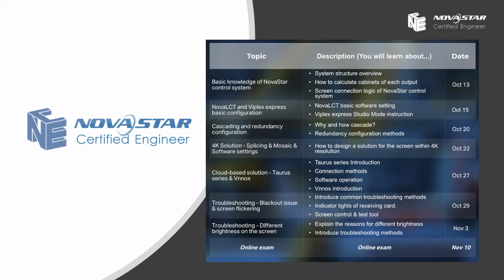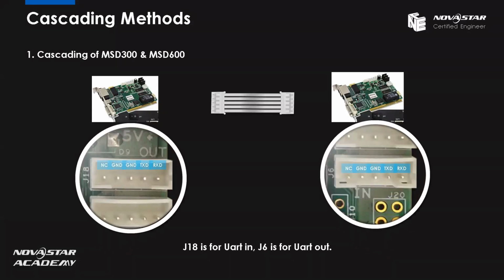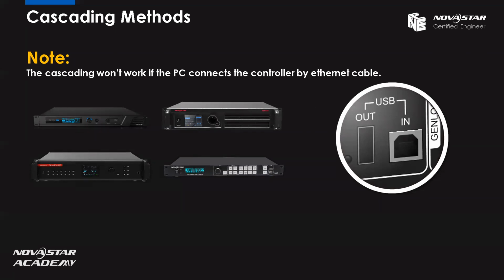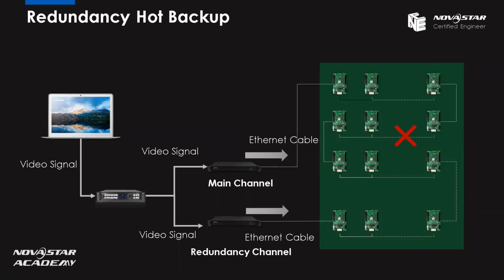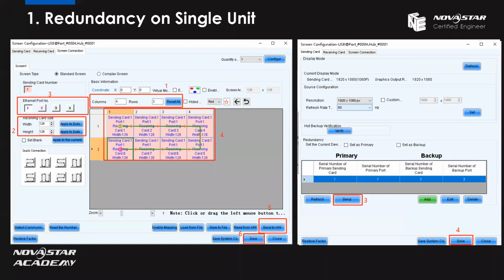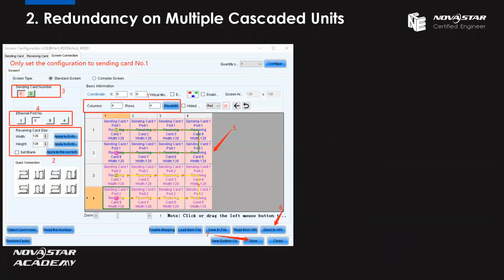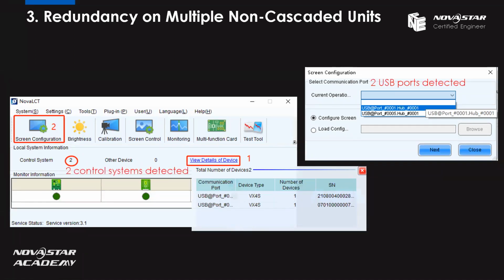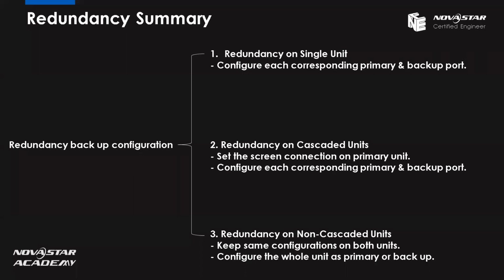NovaStar Class 3 Cascading & Redundancy Configuration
Learn how to professionally configure cascading and redundancy setups for NovaStar LED controllers in this in-depth NCE Training session hosted by NovaStar’s certified engineer, Stan.

This video covers advanced yet essential LED control system techniques—cascading for unified controller communication and redundancy for fail-safe display operations. Whether you're deploying large-scale LED walls or optimizing your current setup, mastering these configurations is key to reliable LED display performance.

🎓 Introduction to NCE Training
NovaStar Certified Engineer (NCE) training has helped over 3,000 engineers around the world gain the skills needed to operate and maintain LED display control systems. This training session is part of an online course series designed to provide practical knowledge for both novice and experienced technicians.

This module focuses on two critical concepts:

Cascading Configuration

Redundancy/Backup Configuration

🔌 What Is Cascading?
Cascading allows a single computer (via one USB port) to control multiple LED sending controllers, such as VX4S, MSD300, or MCTRL660. This is crucial when:

You have large screens with multiple controllers.

You need unified software control via NovaLCT.

You're preparing for redundancy configuration.

💡 Benefits of Cascading:
Simplified software setup

Centralized control

Streamlined system maintenance

🔧 How to Set Up Cascading
Cascading methods vary by controller type:

MSD300/MSD600:
Use a 5-pin flat cable from J18 (OUT) to J6 (IN).

MCTRL300/600:
Similar 5-pin cable connections (UART OUT to UART IN).

MCTRL660:
Uses standard Ethernet cable for cascading (UART OUT to IN).

Newer Controllers (VX4S, MCTRL4K, UHD Pro, etc.):
Use standard USB cables (USB OUT to USB IN).
⚠️ Note: Cascading does not work when using Ethernet control. Always use USB cables in the loop.

✅ To verify successful cascading:

NovaLCT should show only one control system.

"Device Details" will list multiple connected devices.

Only one USB port is in use across multiple controllers.

🔁 What Is Redundancy?
Redundancy (or Hot Backup) ensures uninterrupted LED display operation even if a signal cable fails. This is crucial for high-stakes environments such as concerts, conferences, or broadcast studios.

NovaStar’s redundancy system switches to a backup signal path automatically and seamlessly, maintaining display integrity without the audience noticing any change.

🛠️ How to Set Up Redundancy
NovaLCT offers multiple redundancy configuration scenarios:

🔹 1. Redundancy on a Single Controller
Ideal for small screens with available output ports.

Use one port for the main signal and another for backup.

Set relationships in NovaLCT: Primary Port ↔ Backup Port.

🔹 2. Redundancy with Cascaded Units
For larger screens requiring multiple controllers:

Use USB cascading to link controllers.

The secondary controller sends backup signals to the final receiving cards of each output channel.

Video signal is duplicated via DVI splitter or loop-out ports.

🔹 3. Redundancy with Non-Cascaded Units
Controllers are controlled separately (not cascaded):

Use USB or Ethernet from PC to each controller.

Save the main configuration and load it into the secondary controller.

In NovaLCT, set primary and backup roles.

📈 Practical Tips & Best Practices
Always verify signal paths using NovaLCT’s “Device View” and “Screen Configuration”.

Use matching configurations for primary and backup units to ensure seamless failover.

Monitor Ethernet cable reliability—redundancy avoids blackouts caused by cable issues.

Practice switching main and backup signals manually to verify readiness.

NovaLCT configuration, VX4S cascading, MCTRL660 setup, MSD300 signal chaining, hot backup, failover design, LED signal redundancy, USB vs Ethernet control, training certification

Visit NovaStar’s official training center for more tutorial videos and certification programs:
🌐 NovaStar Online Workshops

Recommended video: NCE Course No.9 – Redundancy Configuration

Ready to optimize your LED system reliability and scalability?